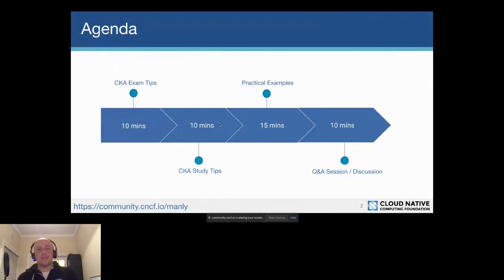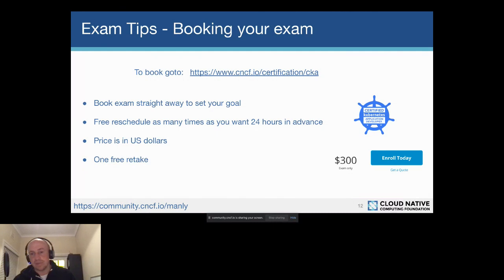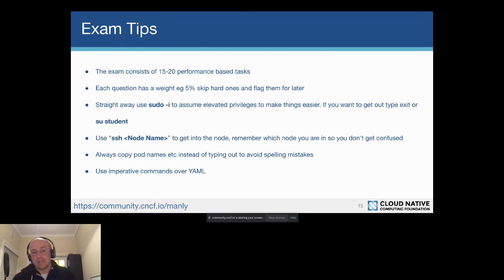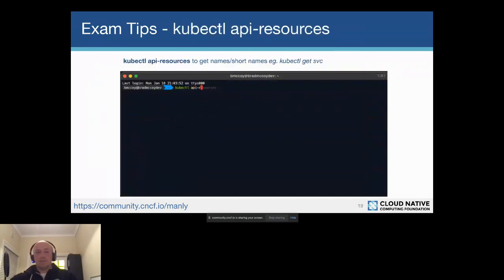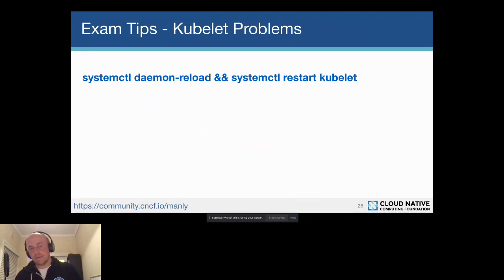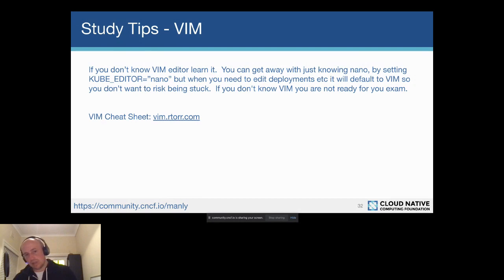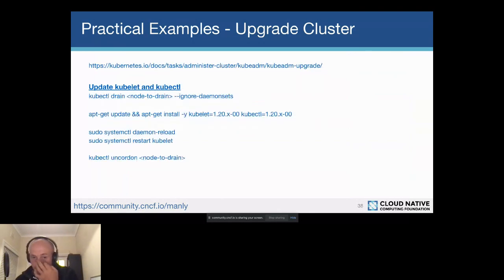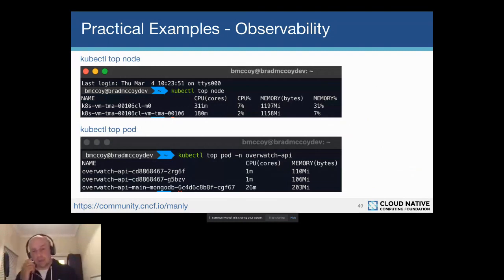CKA Exam and Study Tips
Looking to study and sit your CKA exam soon? Join Brad McCoy as he goes into study and tips on exam day. As you know this exam is 100% hands-on so every tip counts. We will go over his recent blog on his secret sauce for passing and then dive into questions and answers for the exam.  This event is for people who are thinking about studying for the exam and for those that are almost ready to take the exam.  We will provide crucial tips to make you successful.